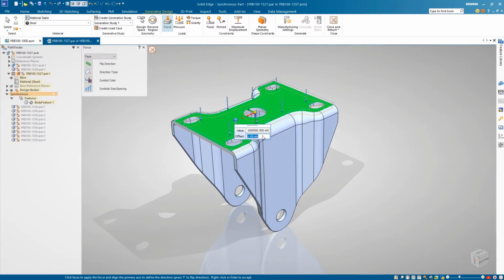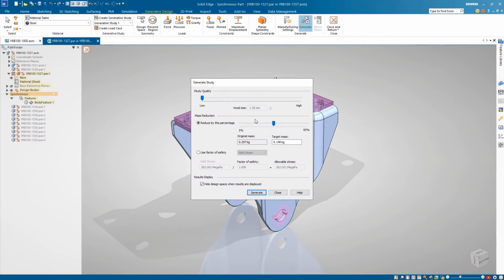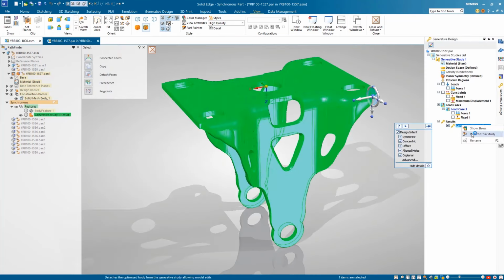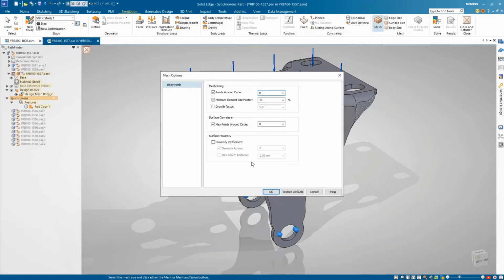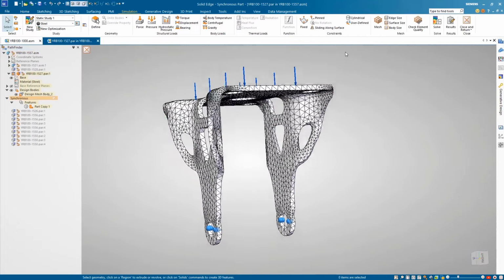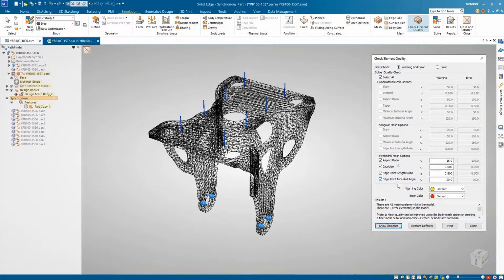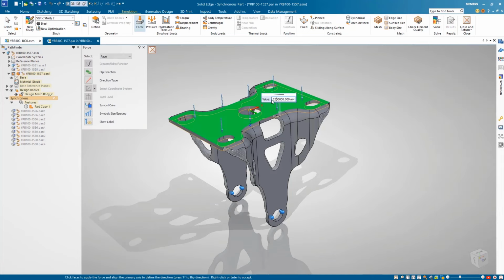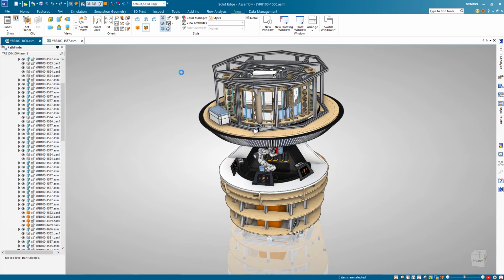NEW in Solid Edge 2023 Simulation